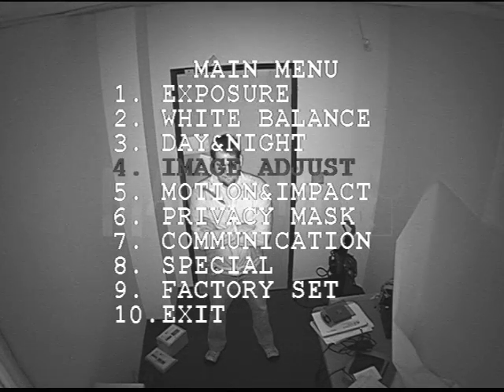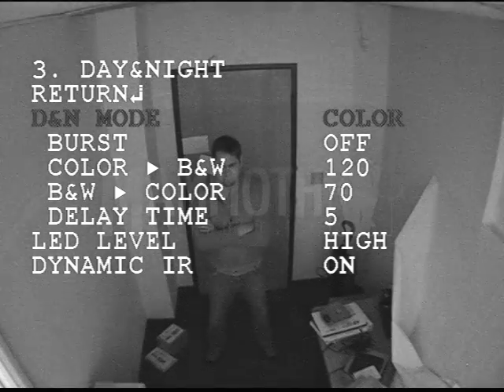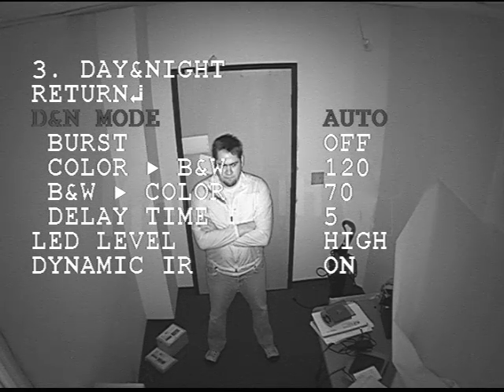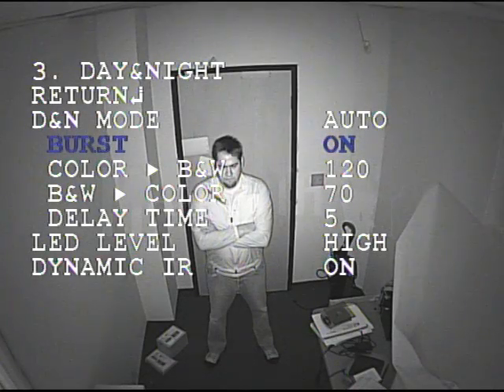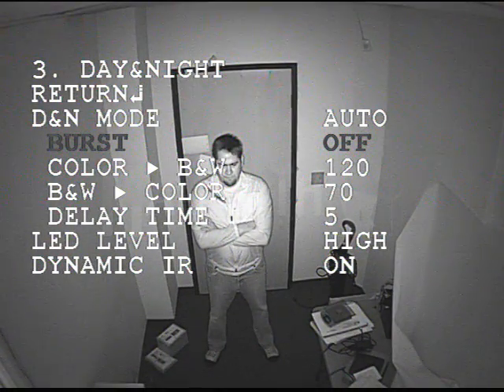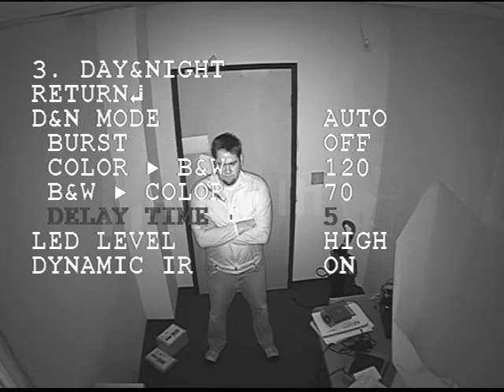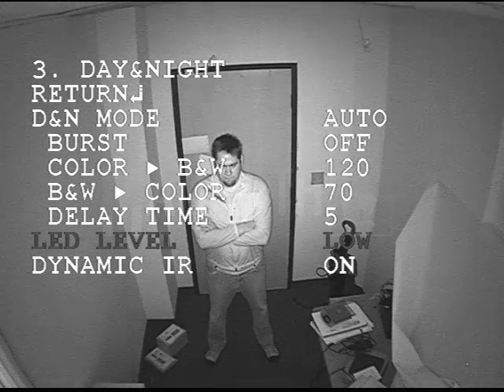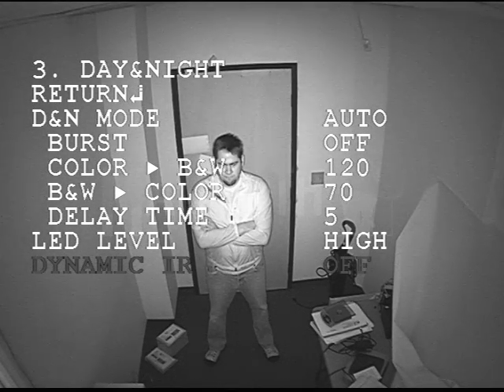620 TV Line OSD (Day/Night) Demo For Mammoth Technologies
This a Demo how the OSD Display works on the 620 TV Line Cameras Mammoth Technologies Sells.